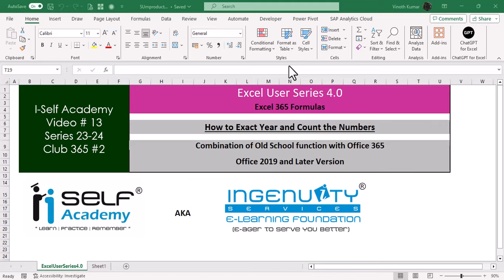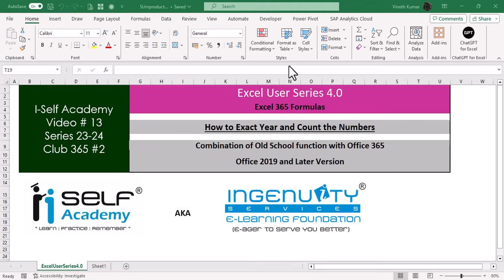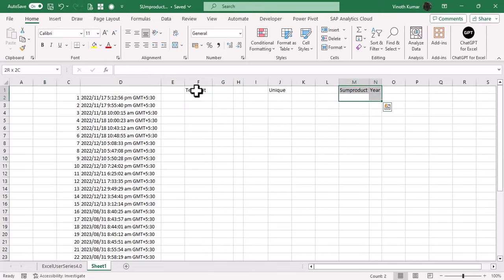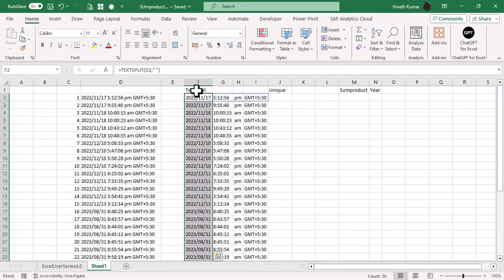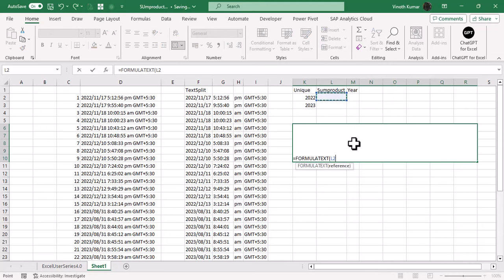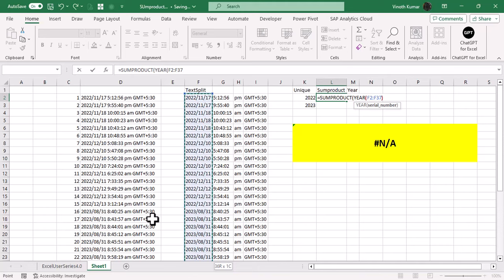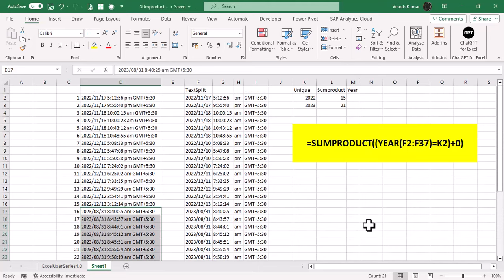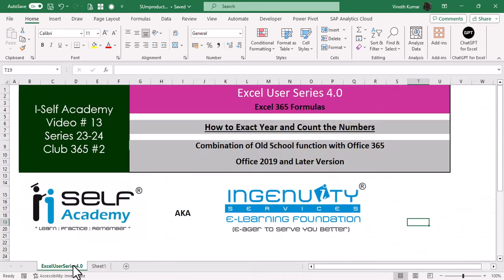SUMPRODUCT: The Most Powerful Excel Function (and Why You Need It)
In this video, you will learn how to count date using SUMPRODUCT formula in Combination with TEXTSPLIT, UNIQUE, SUMPRODUCT, YEAR Formulas put together Happy Learning